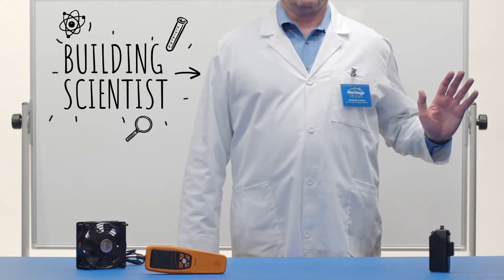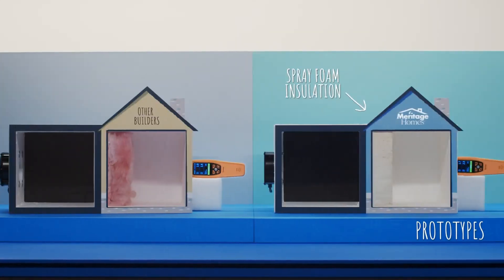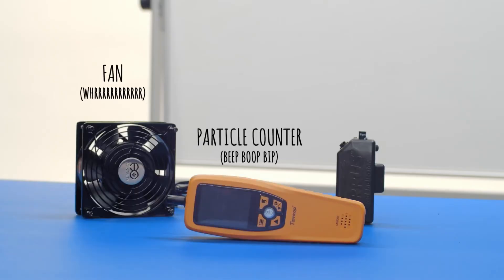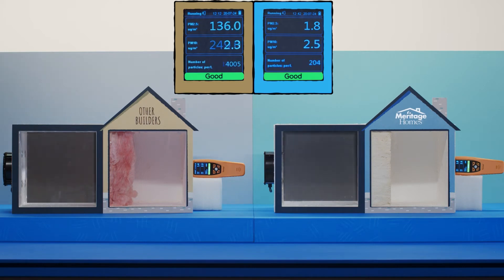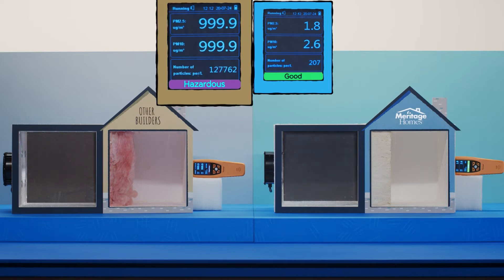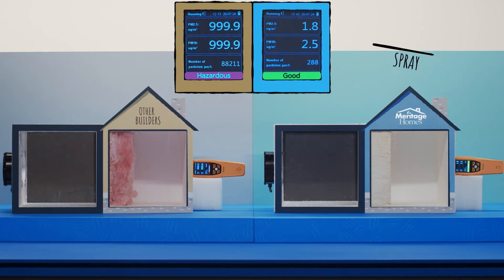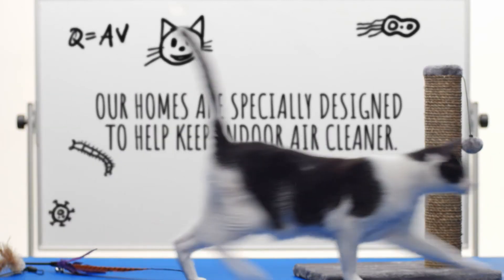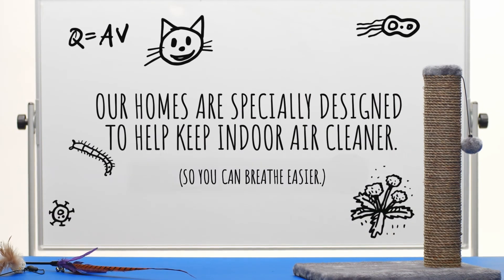Whole Home Benefits: Clearing the Air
We put our building science to the test and proved that spray foam insulation helps contribute to improved indoor air quality.